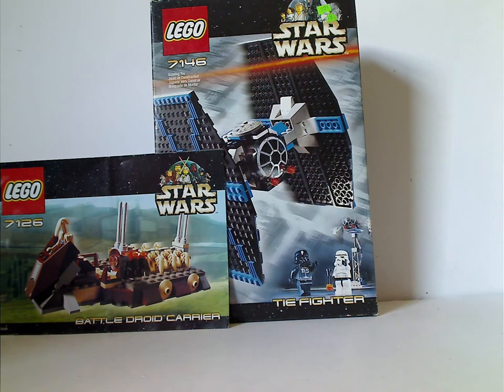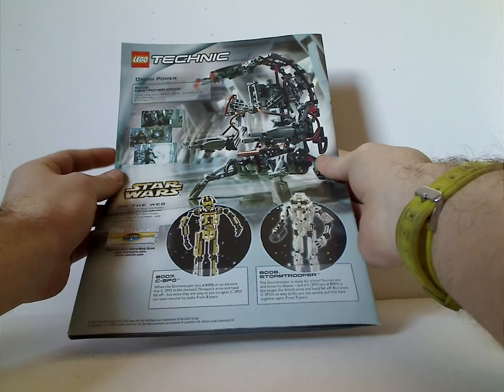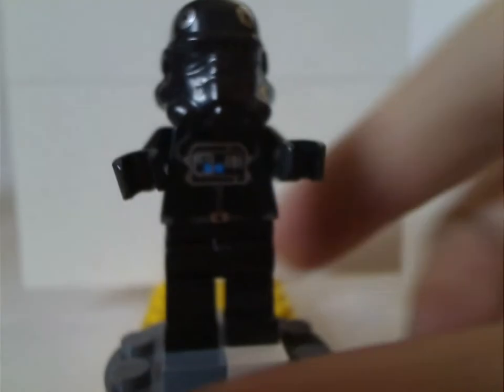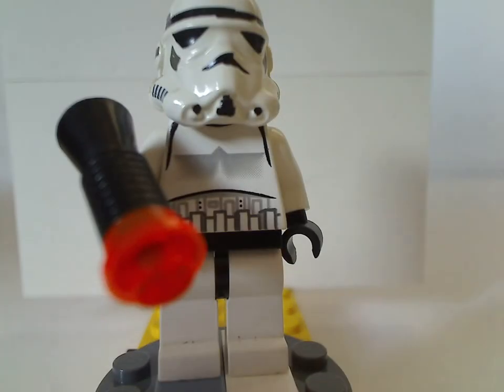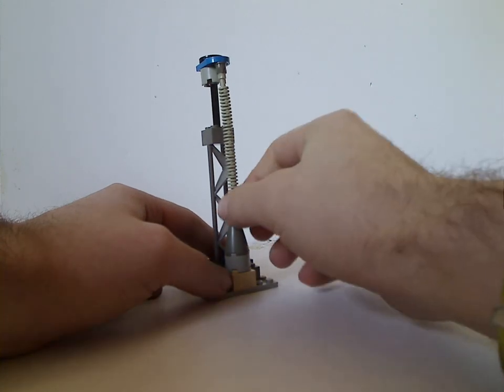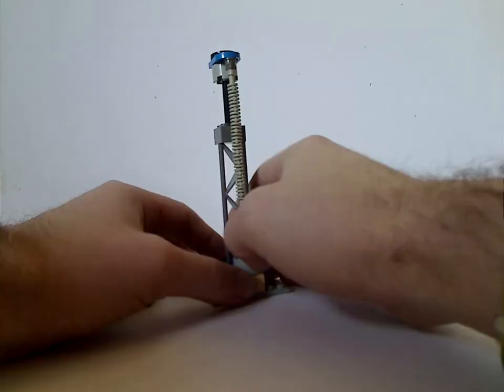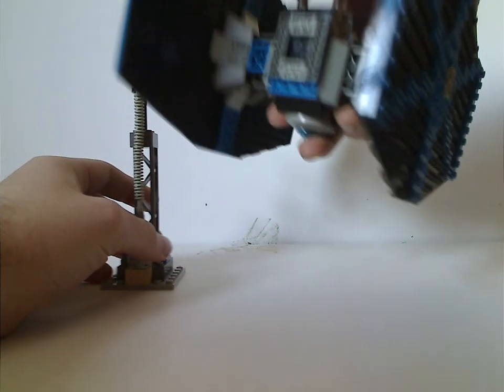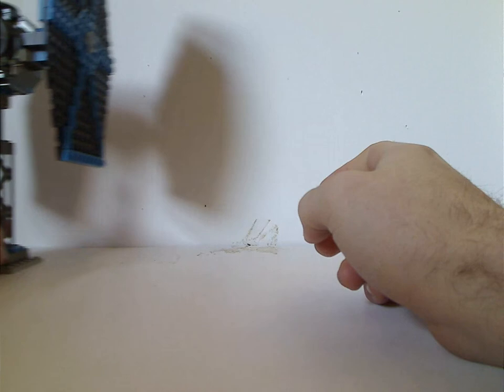Lego Star Wars Review: Tie Fighter & Battle Droid Carrier 2001